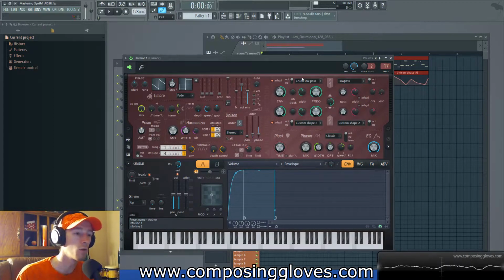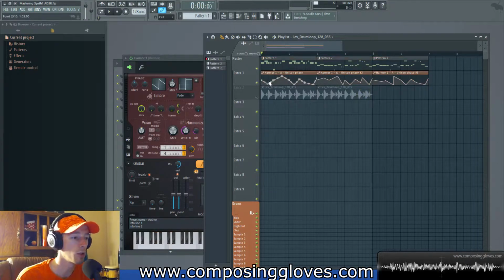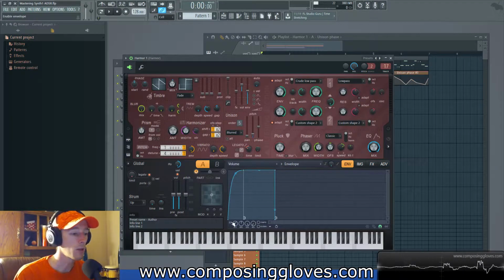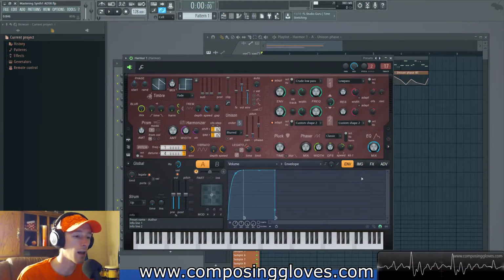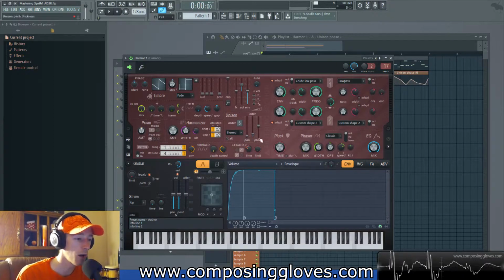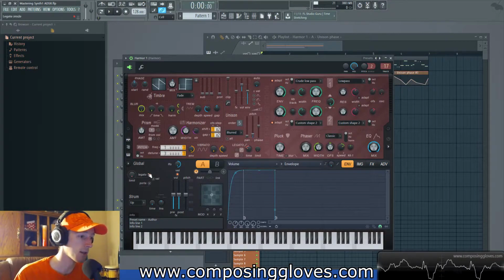9.1 Setting The Attack Knob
The attack knob creates the "Style" your sound can take on, it also can effect processing in patches where initial phase is important.

(Project Files included in book download)